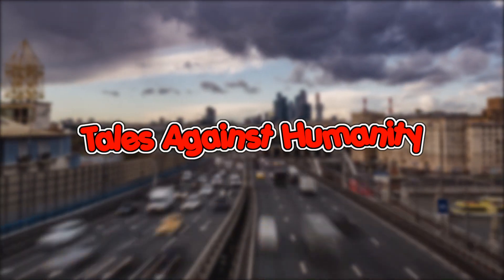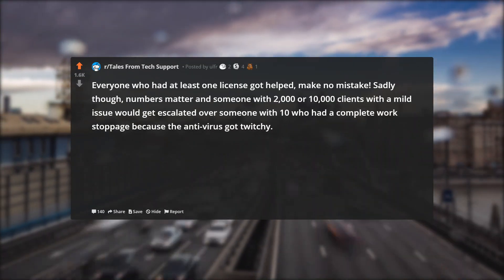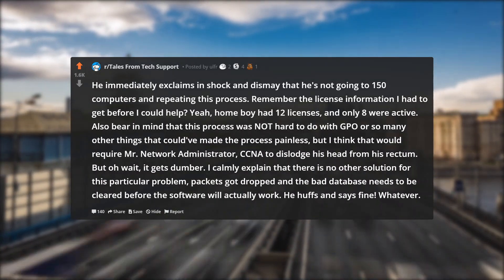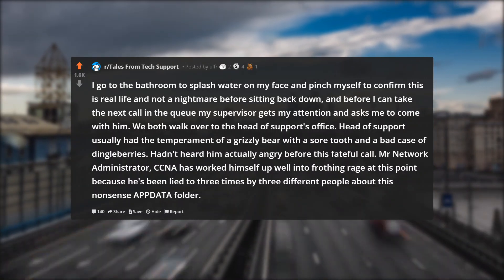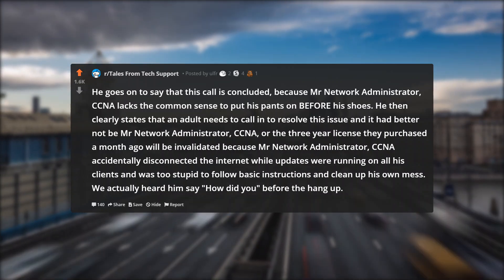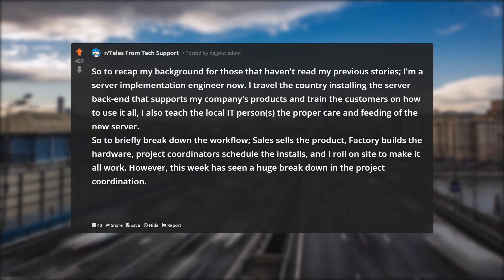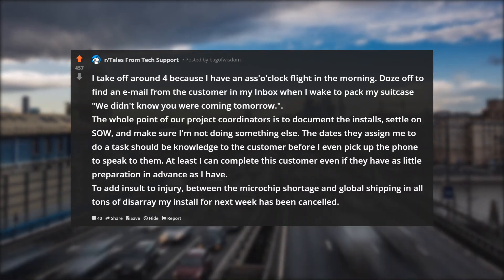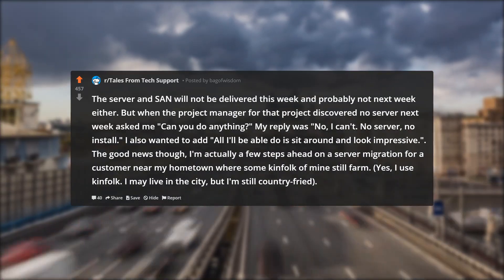THERE IS NO APPDATA DIRECTORY! STOP LYING! | Tales From Tech Support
THANKS FOR YOUR SUPPORT - NEW VIDEO EVERYDAY 6PM GMT!